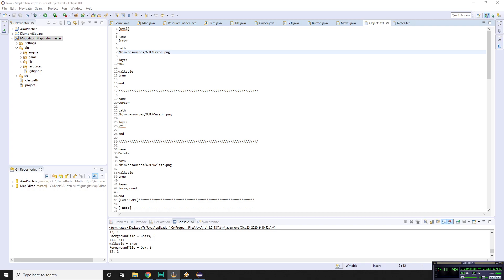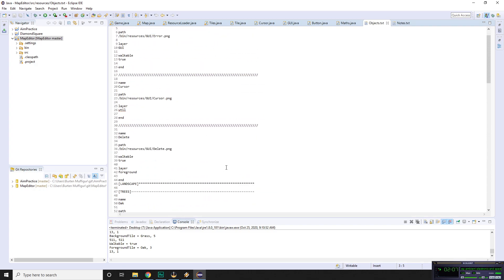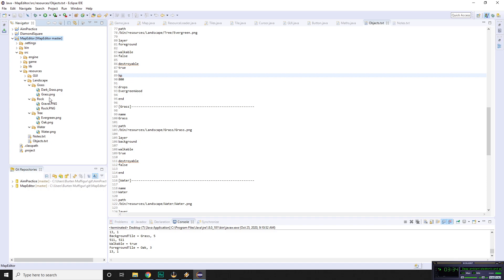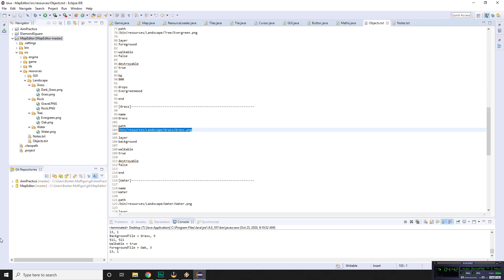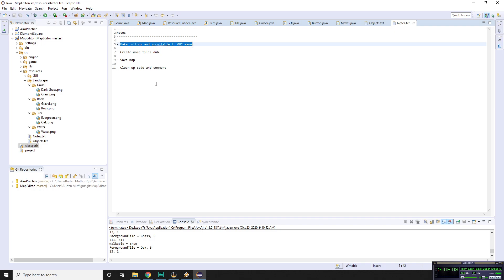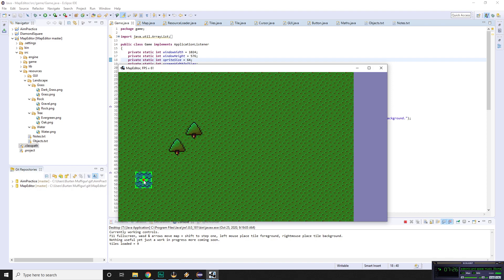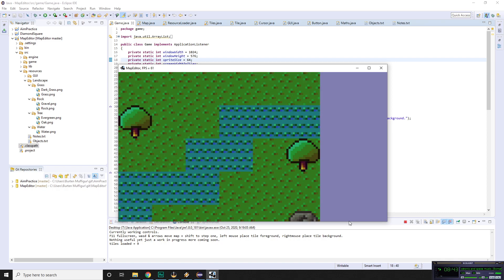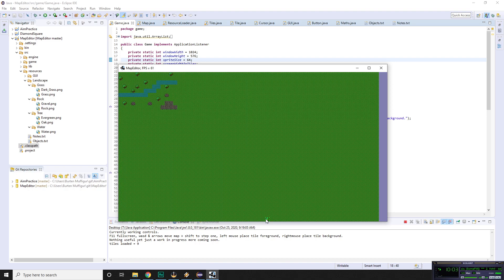Ep.0 Ride Along Tile Based RPG Development With Java and LibGDX (Not a Tutorial)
The intro episode into me casually programming and designing a video game. Can't stress enough this is not a tutorial, although I've been programming off and one for 10-12 years I spent most of the time doing it my way which is probably wrong and never finished a completed game. This is more of an over the shoulder watch as I break stuff and make stuff.